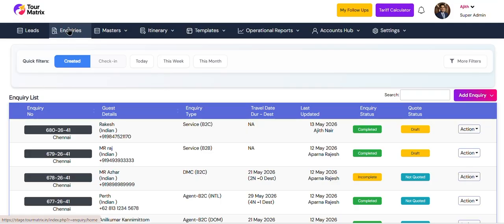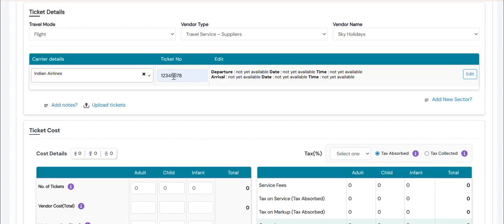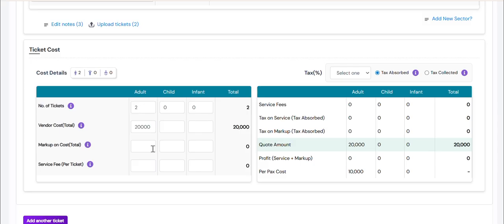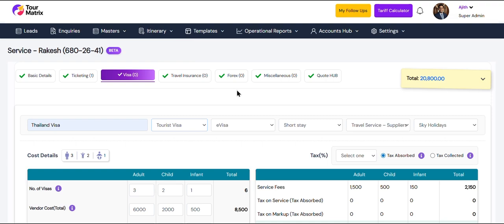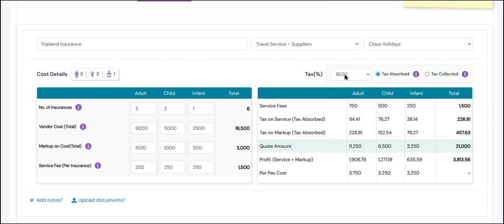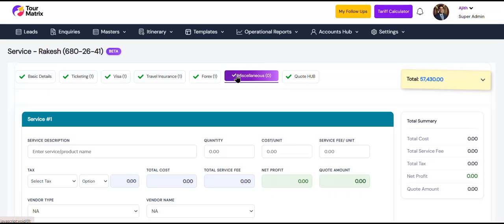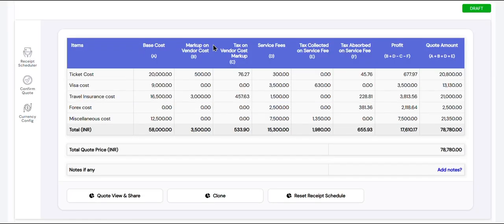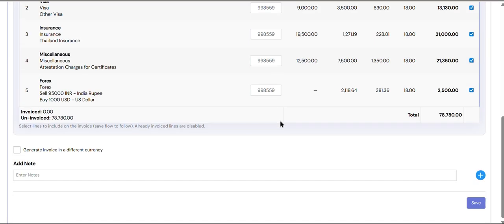Tour Matrix Software - Service Enquiry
The service module is designed to manage enquiries beyond regular tour packages.

It allows you to create enquiries, generate quotations and share the quotations for services like

1-Ticketing
2-Visa processing
3-Travel insurance
4-Forex Conversions,
5-and other miscellaneous travel requirements.